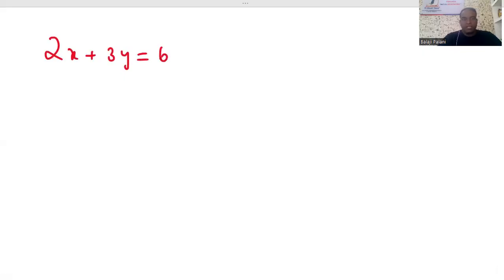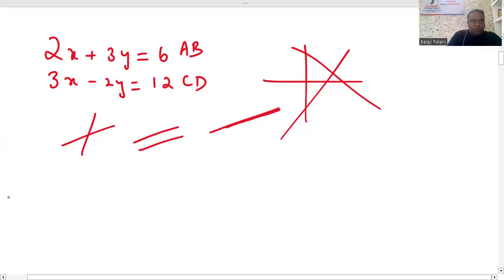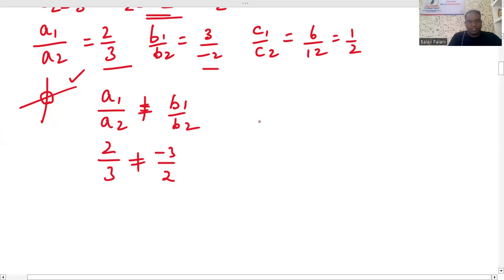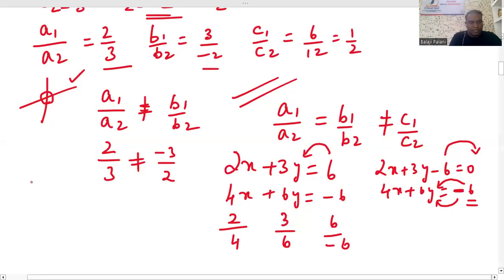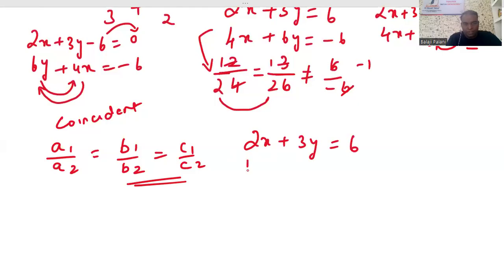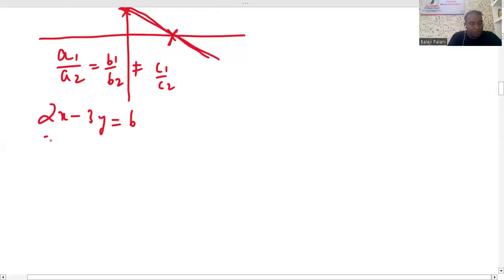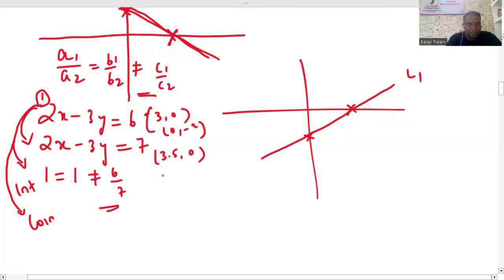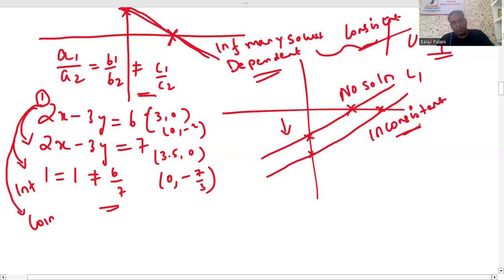How Pair of Lines behave in a coordinate plane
How Pair of Lines behave in a coordinate plane . Here is the explanation of how lines behave based on the coefficients of the equation . Easy to understand and apply in problems . Go through multiple times and be thorough with the concepts . This is for Education purpose only